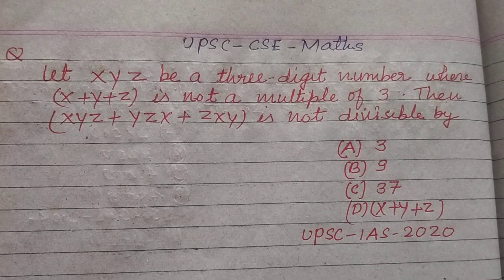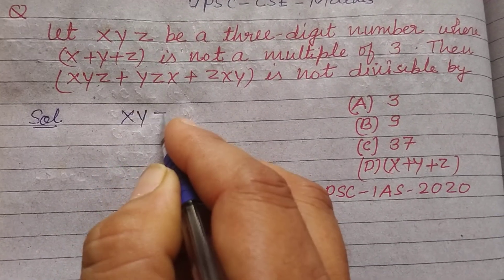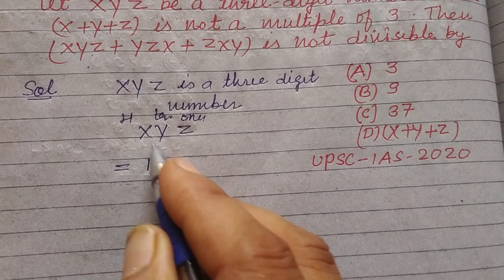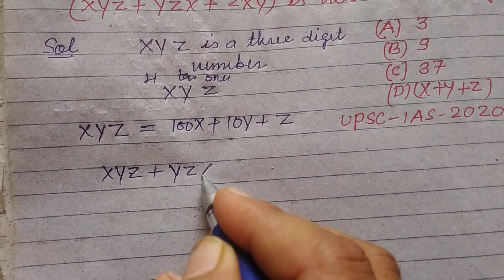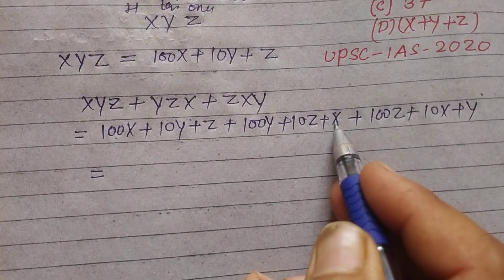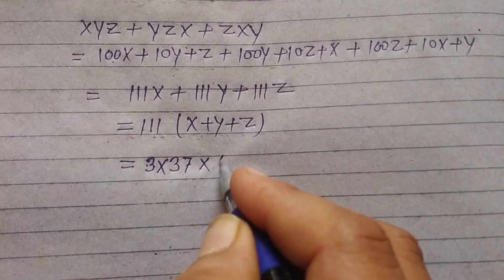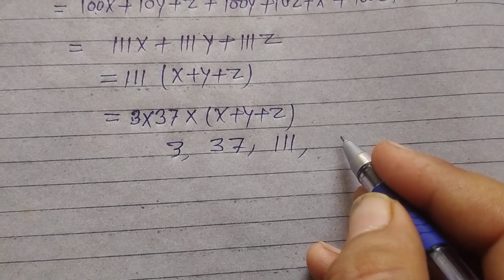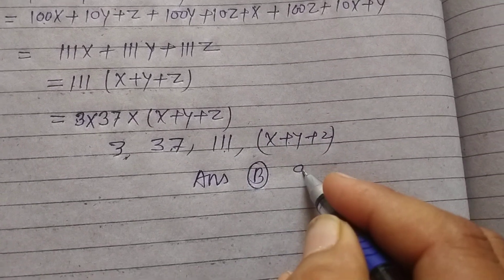Let XYZ be a three digit number where (X+Y+Z) is not a multiple of 3 then (XYZ+YZX+ZXY) is not..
upsc civil services exam maths solutions